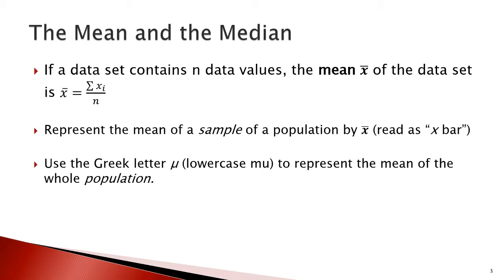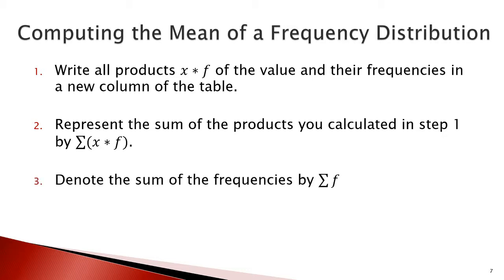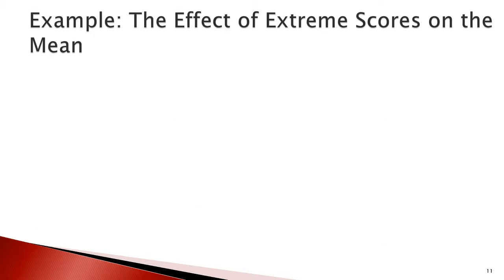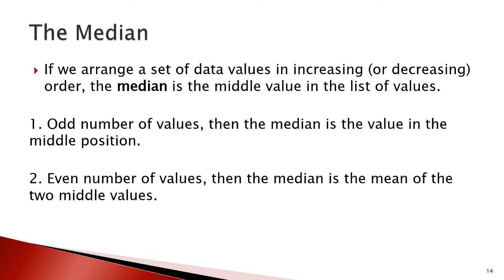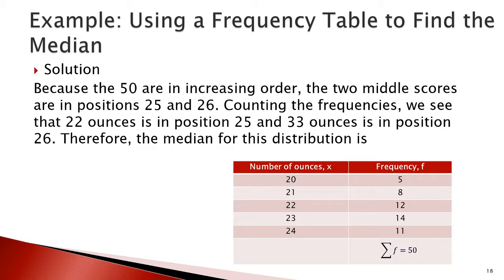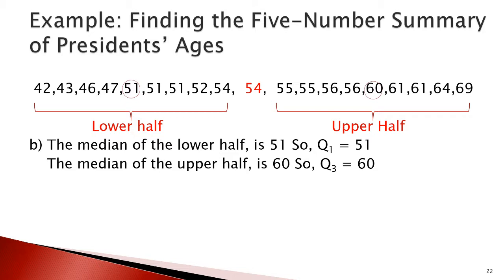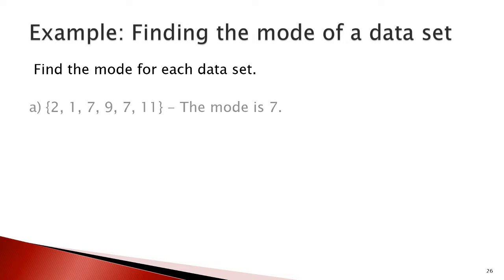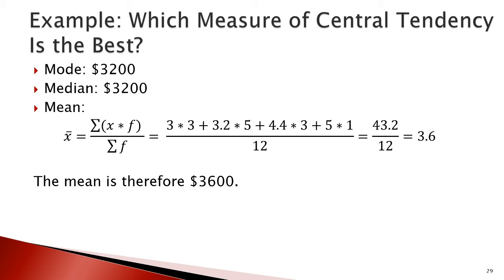1300 14 2 Measures of Central Tendency